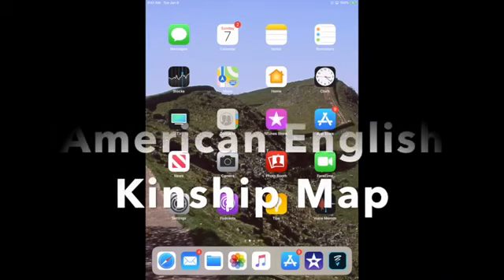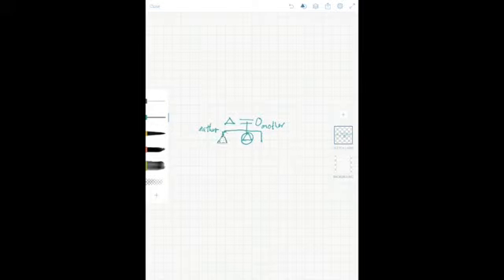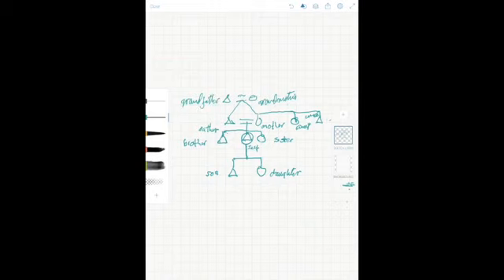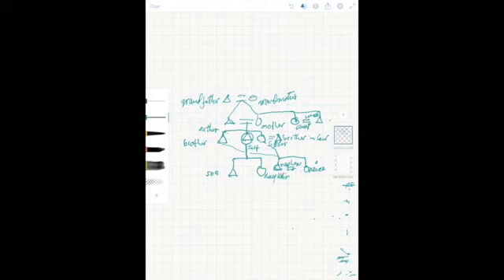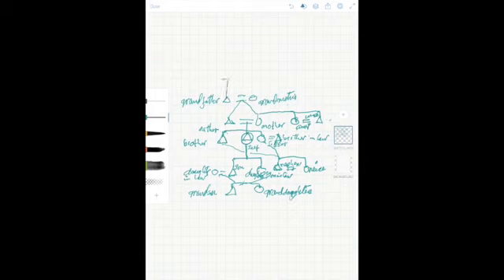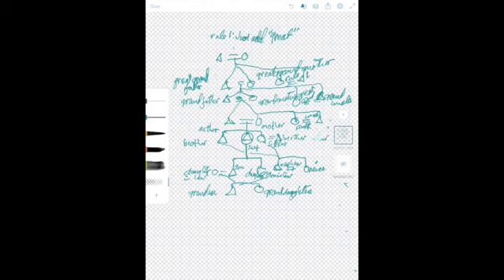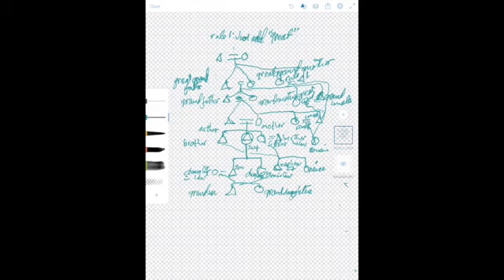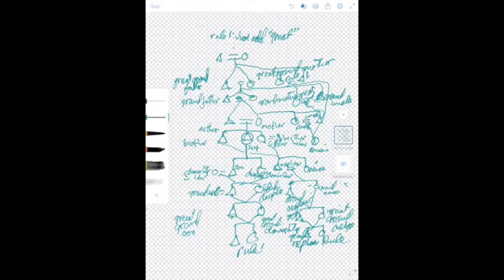Eliciting American English Kin Terms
By Murray Leaf  for "Ethnographic Field and Data Analysis Methods: One-on-one Mentoring" at the American Anthropological Association Annual Meeting in Vancouver, British Columbia, November 20-24, 2019.